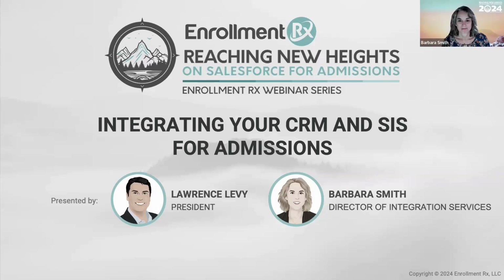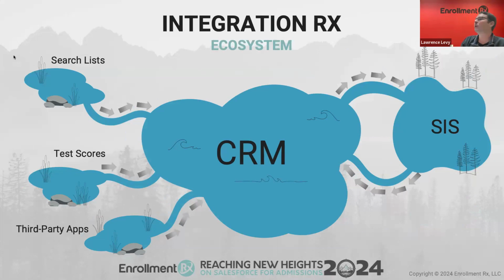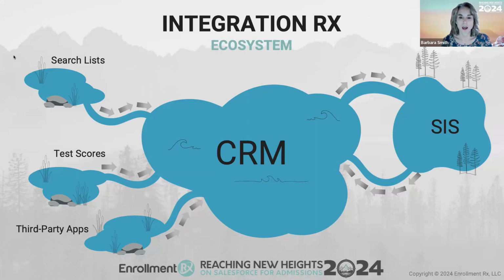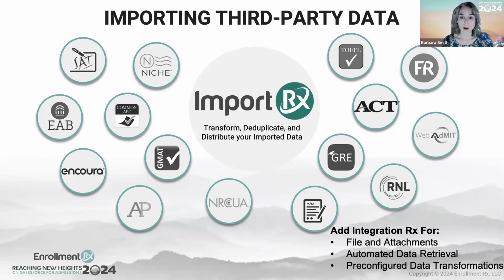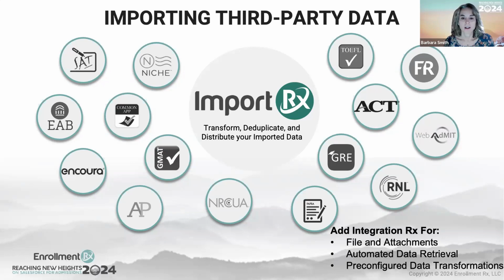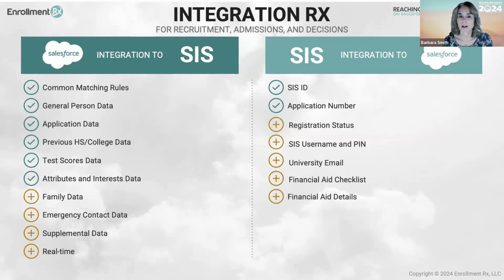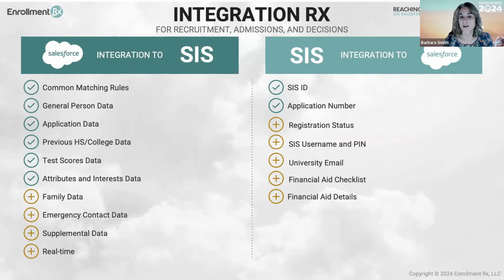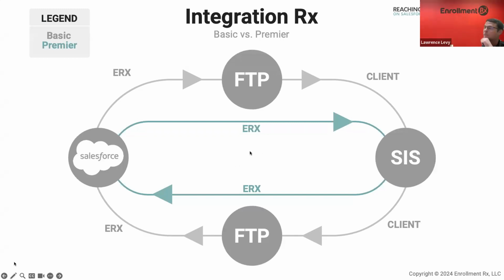Integrating your CRM and SIS - Reaching New Heights on Salesforce for Admissions: Webinar 8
How should colleges and universities utilize their enterprise software systems to manage recruitment and admissions for prospective students? What are the considerations when creating an integration strategy between the constituent relationship management (CRM) system and the student information system (SIS)?

In this webinar, Enrollment Rx explores how higher education institutions can use Salesforce for admissions alongside their SIS to manage prospective students from inquiry to enrollment. We examine the common bi-directional data integration necessary to support the successful deployment of CRM for recruitment and admissions.

The agenda of the webinar includes:

- Integration Considerations & Strategies
- Importing Third-Party Data
- CRM & SIS Integration
- Bi-Directional Vs. Flat File Data Exchanges
- Implementation Strategy